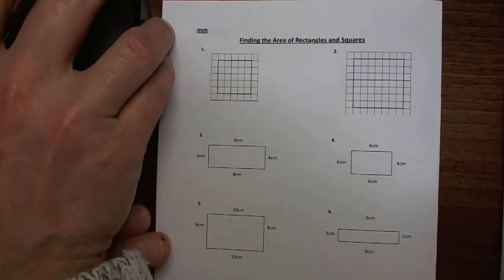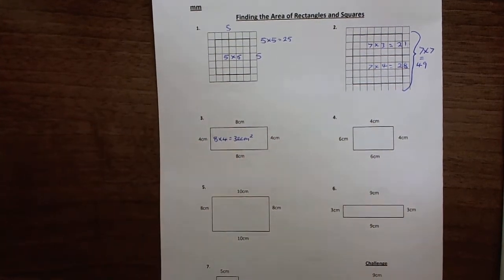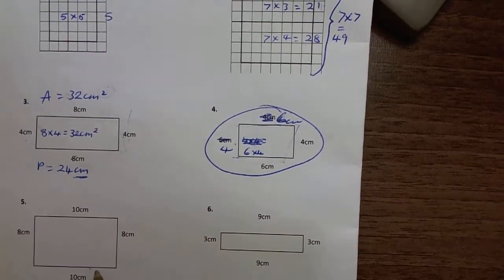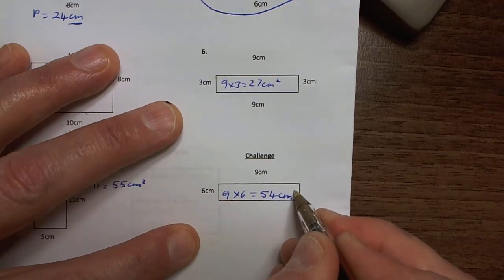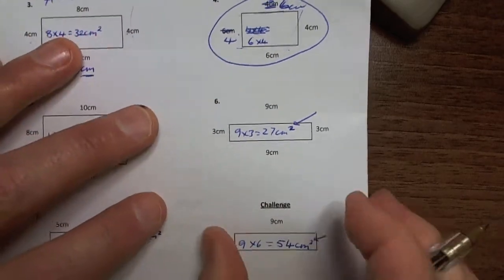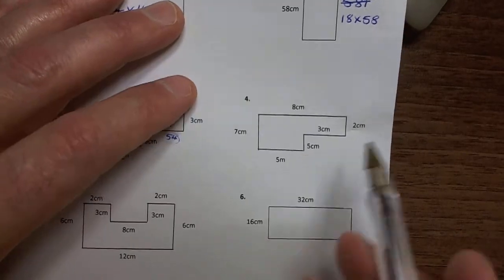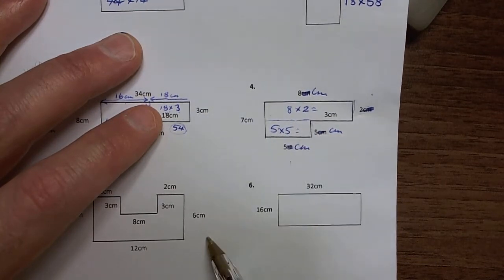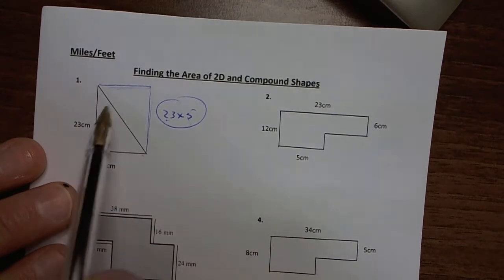Area Plenary Video Watch to the end Fri 8th Jan 2021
A quick walkthrough on area of rectangles and compound shapes.  Gets tough at the end.